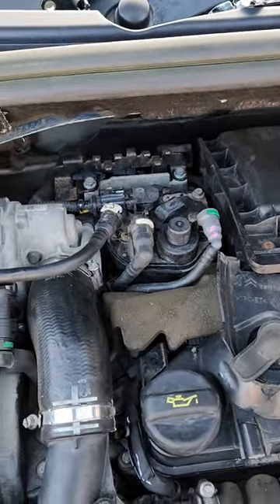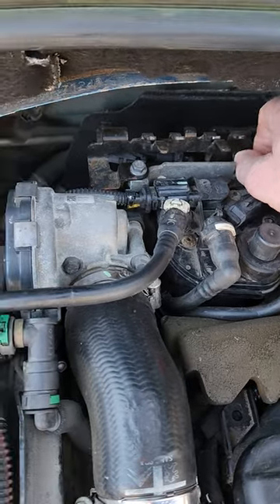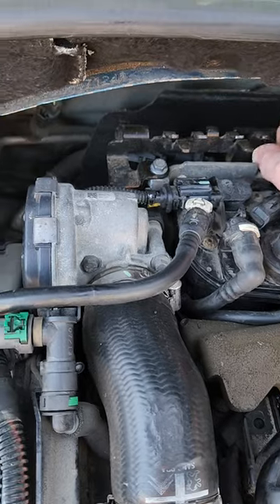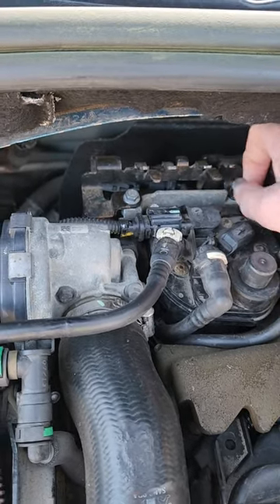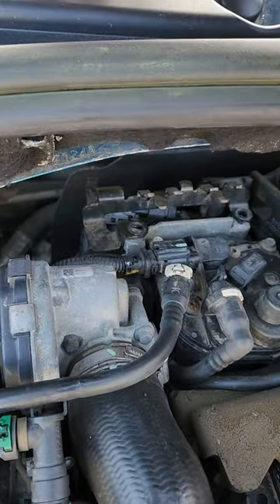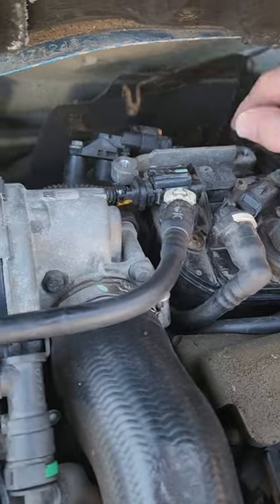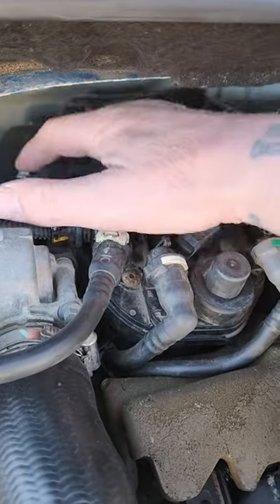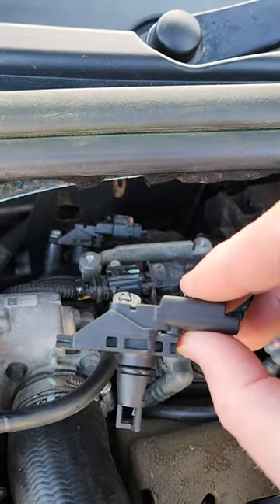This is where the Map Sensor is on the Ds3 1.6 diesel and Citroen Berlingp